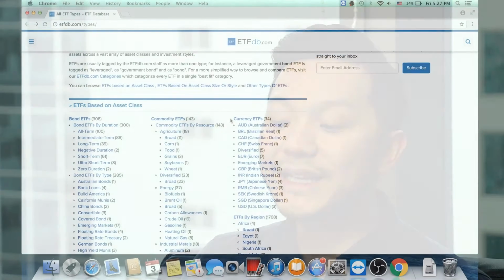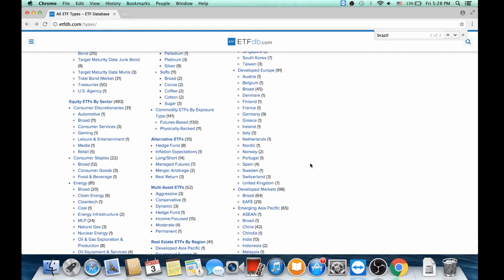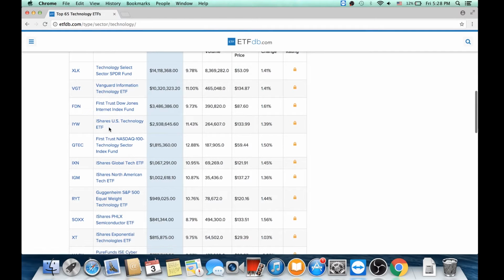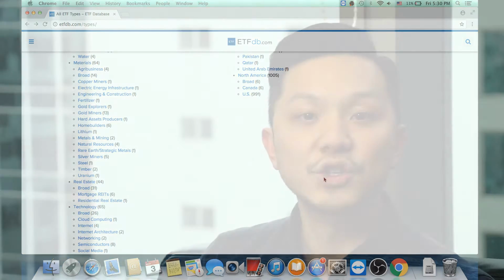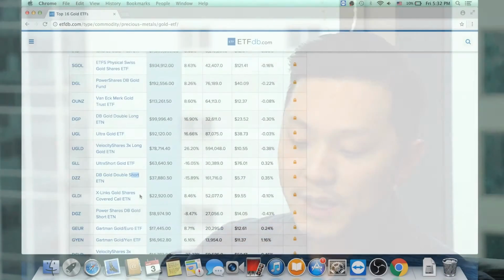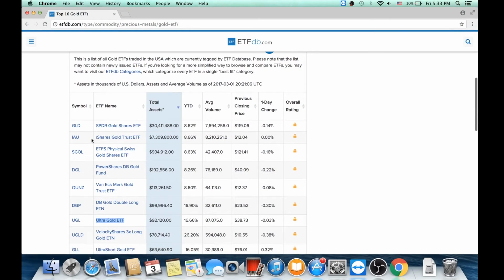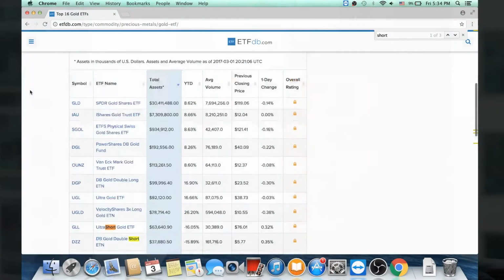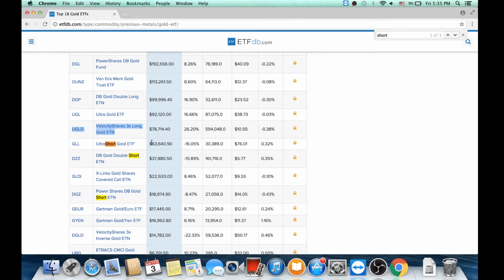Here Are FOUR Reasons Why You Need ETF for Your Investment LIFETIME!! | Investing 101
Investment seems to be part of our life today and there are numerous ways to do your investment, however, Still many people cannot really be profited from it. The lack of the investment tools could be one of the biggest factors lead to the loss of their investment. ETF is an investment tool that you must not miss in your investment. ETF enables you to leverage without bearing the margin risks and involved in more investment fields with less money.